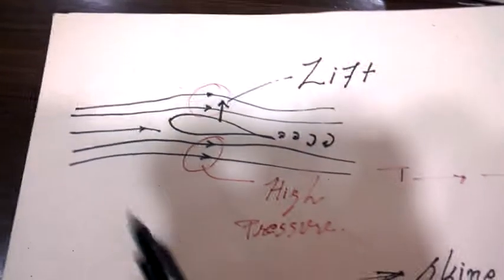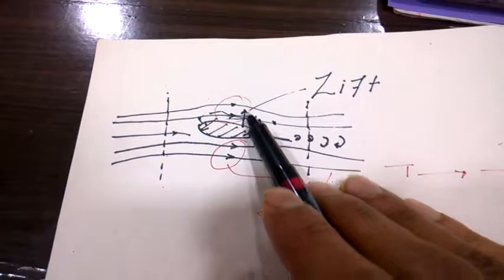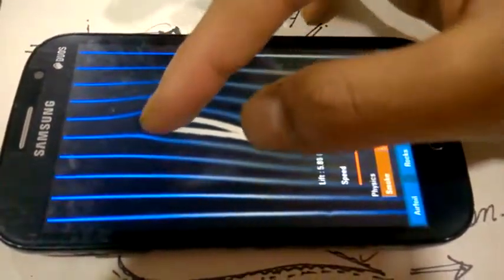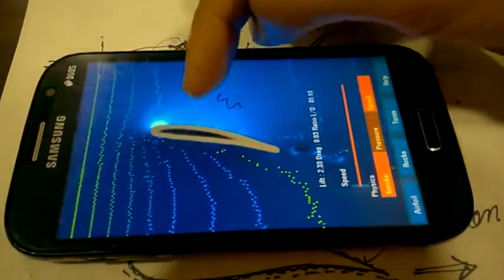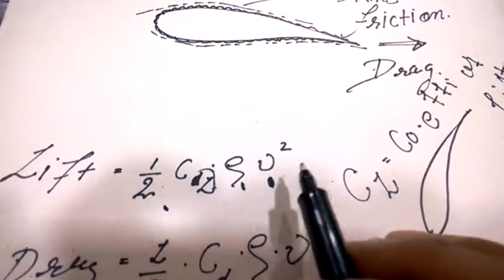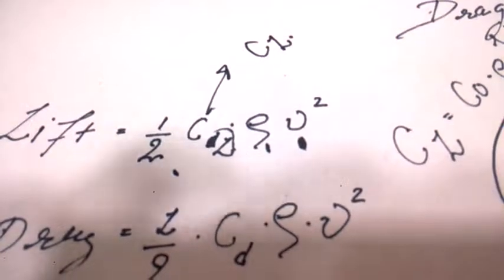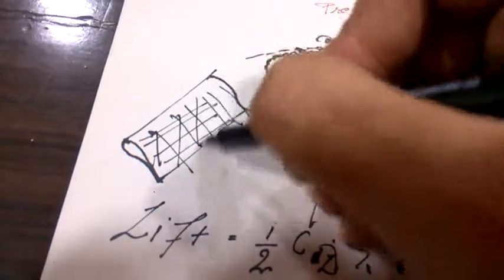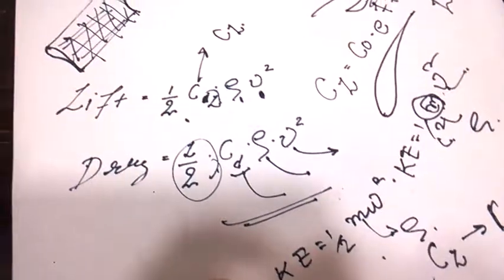lift and drag